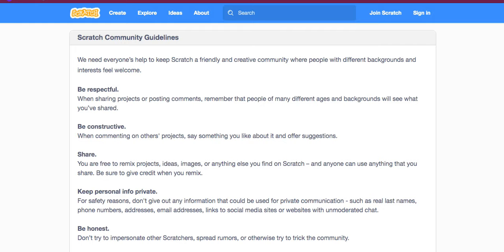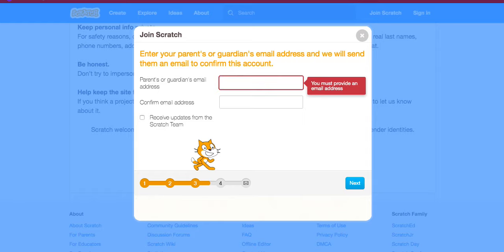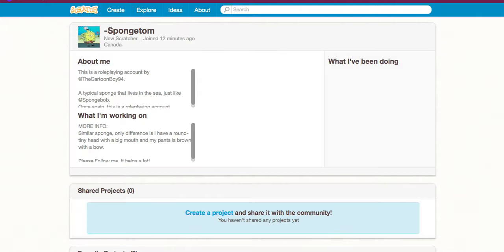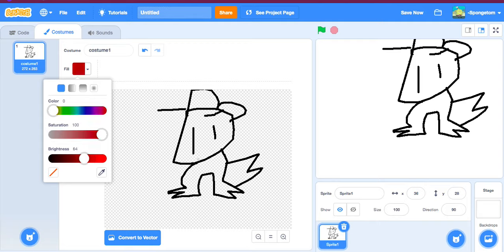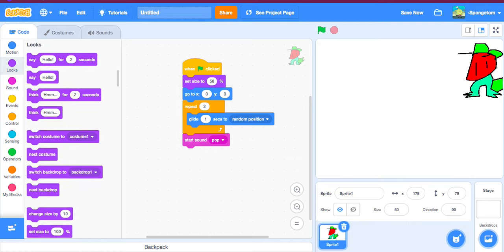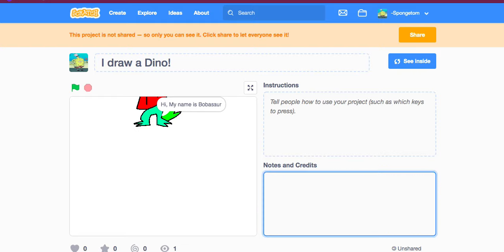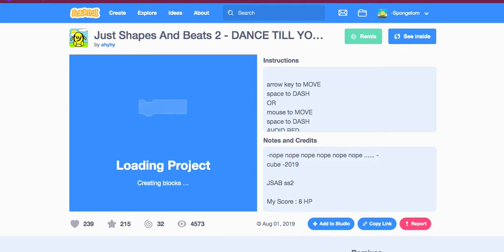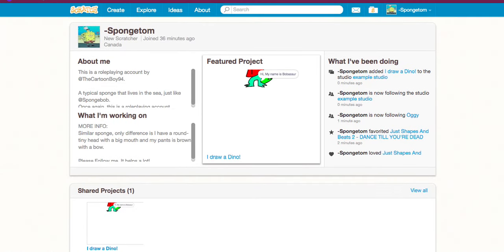How to create a Scratch account and do everything else in Scratch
I DON'T OWN THE SCRATCH WEBSITE!
This video will show you how to create a account and do everything else in Scratch.